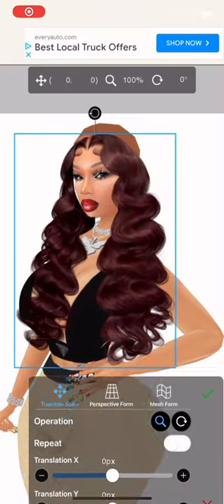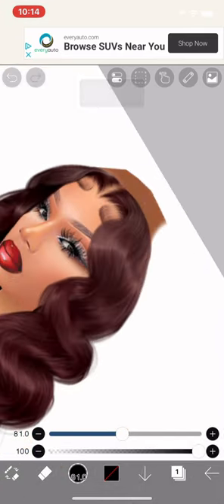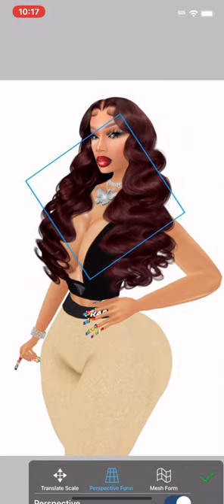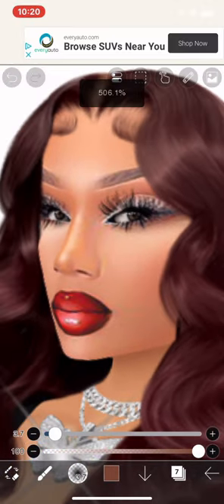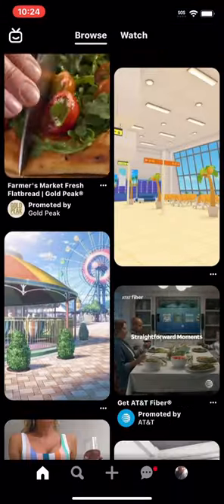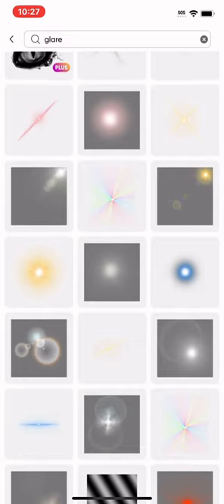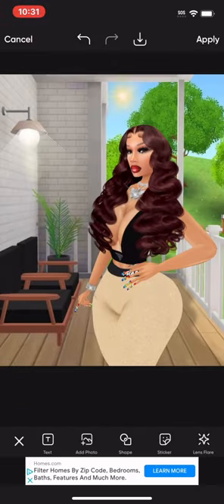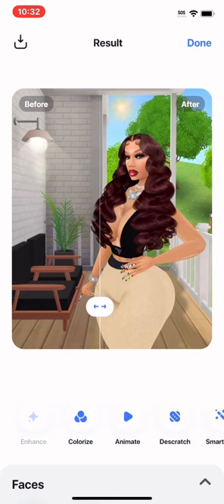How I edit my IMVU Avi w a png wig and a non IMVU background!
Add me on my vu @chocolatebitch21
Add me on my vu IG @hoodrich.barbia